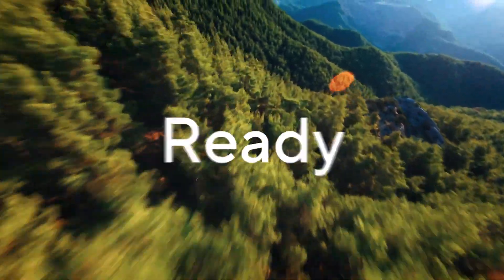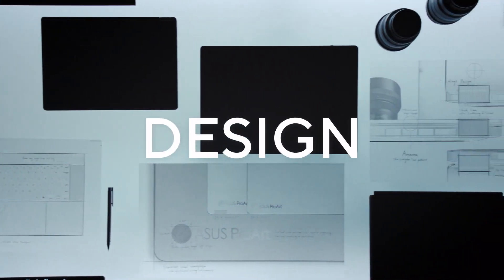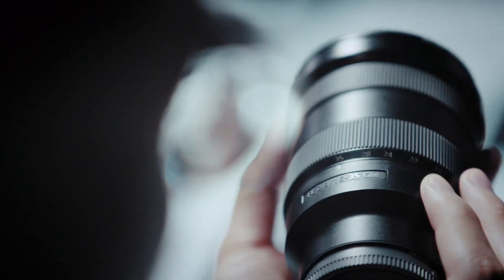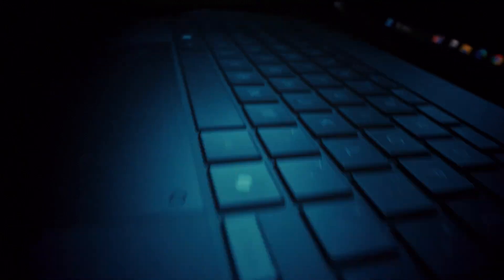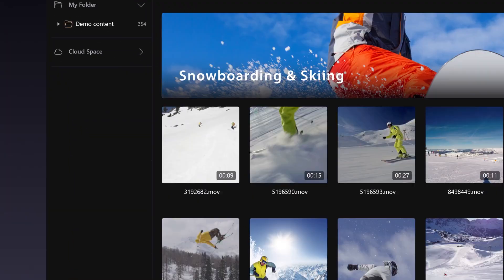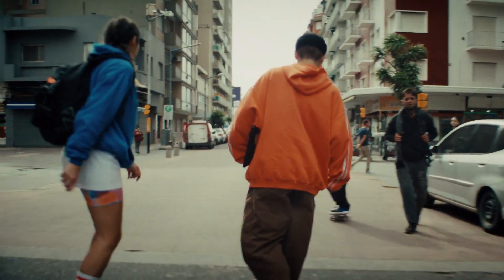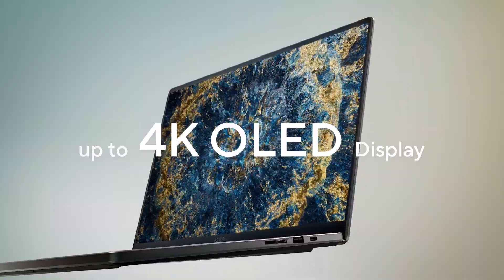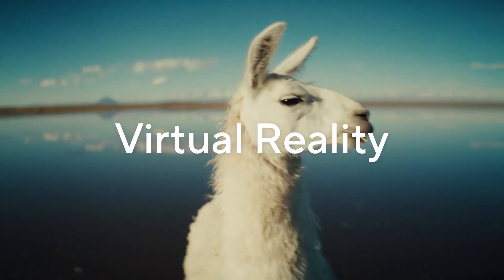Introducing ProArt Laptop Series | Advanced AI Laptops for Creativity | ASUS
Introducing the new ProArt laptop lineup, the ProArt P16, PX13 and PZ13, crafted to empower creators of all kinds — from everyday users to outdoor content creators and professionals. These lightweight, durable, and powerful AI laptops enable you to transform life's precious moments into lasting stories. With ProArt laptops, you can create anywhere, faster, and smarter.